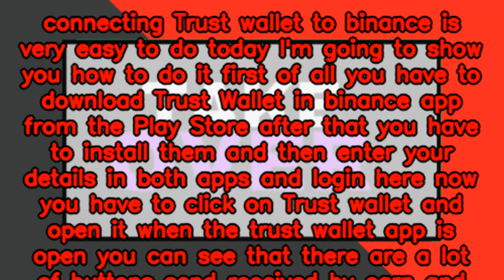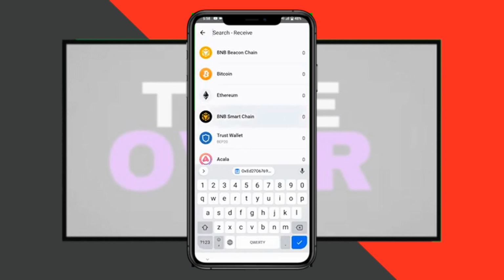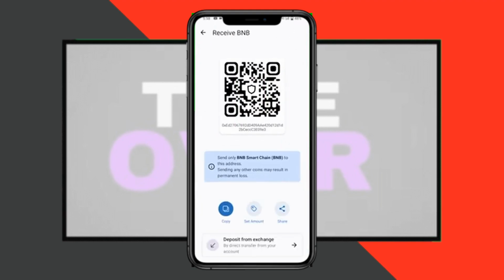CONNECT TRUST WALLET TO BINANCE TUTORIAL 2024 (FULL GUIDE)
Welcome to the ultimate guide on how to connect your Trust Wallet to Binance in 2024. In this comprehensive tutorial, we will walk you through the entire process, ensuring you can seamlessly transfer your assets and make the most out of your crypto investments.